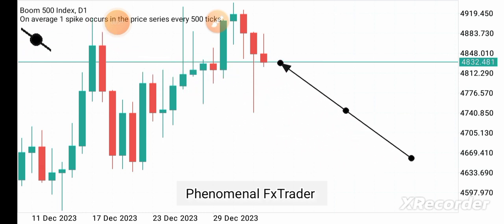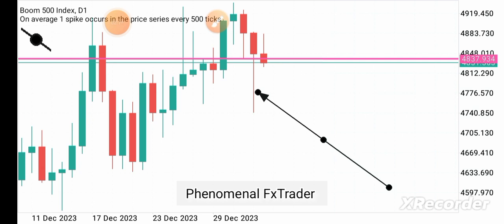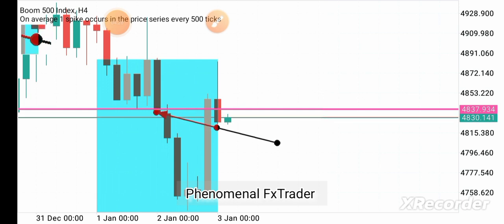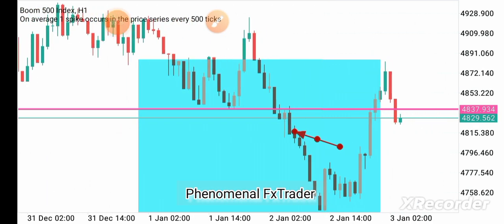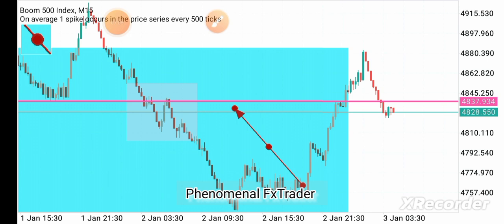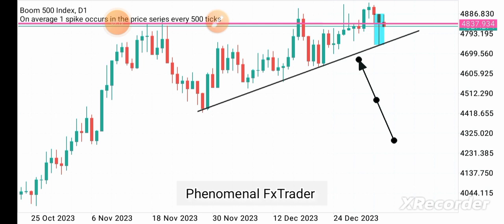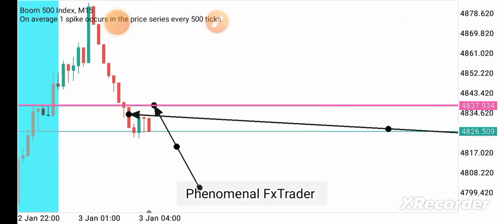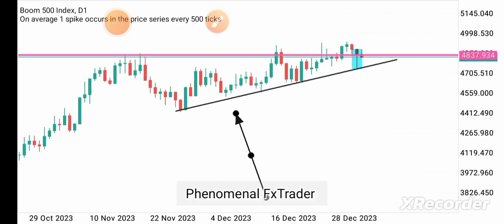Latest Boom and Crash Strategy to Flip Small Account | Daily Candlestick Secret | Works Like Magic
In this video I will show a simple but powerful strategy which you can use to Scalp the boom and Crash Markets for hours without fear of spikes.